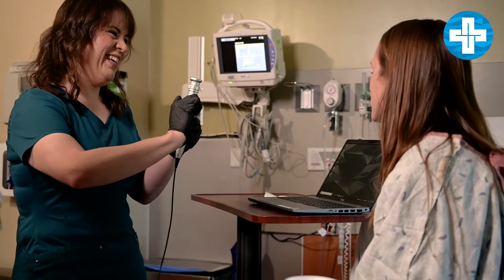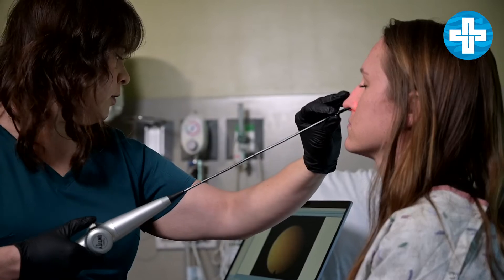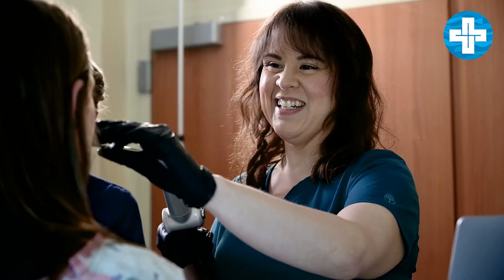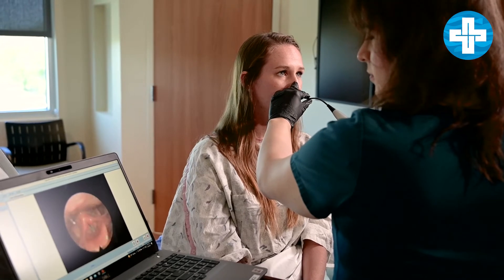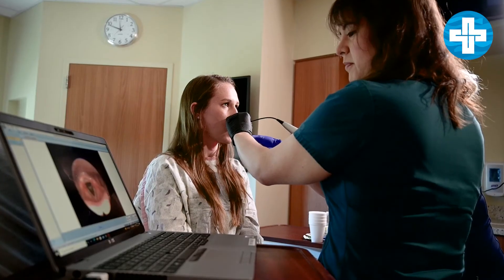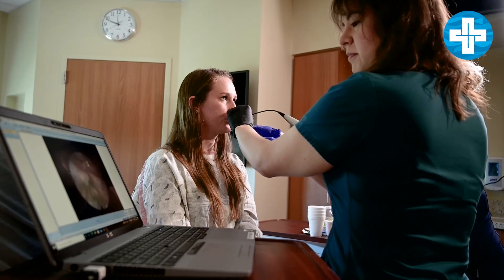Trouble Swallowing? Get a FEES test!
Fiberoptic Endoscopic Evaluation of Swallowing, or FEES, is a procedure designed to assess swallowing function through the use of a flexible fiber optic laryngoscope, which allows for visualization and imaging of before and after swallowing. This procedure tests for detection of dysphagia with the goal to prevent malnutrition, dehydration, and aspiration pneumonia.